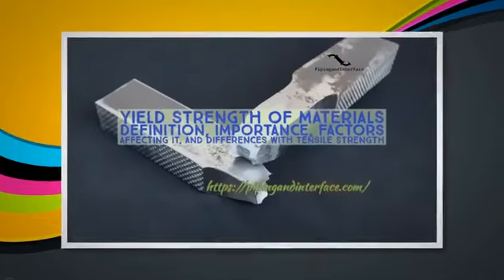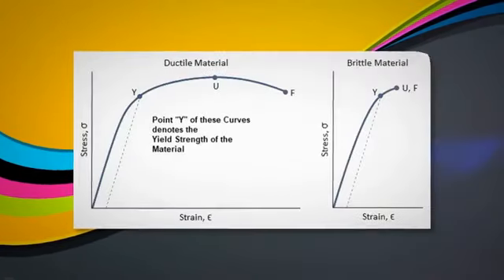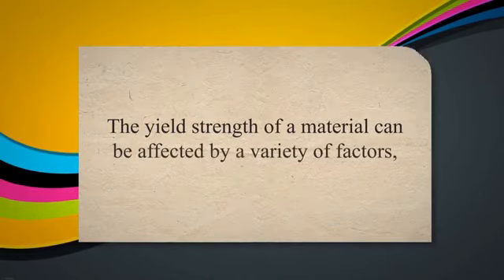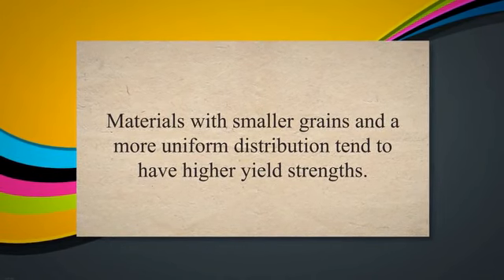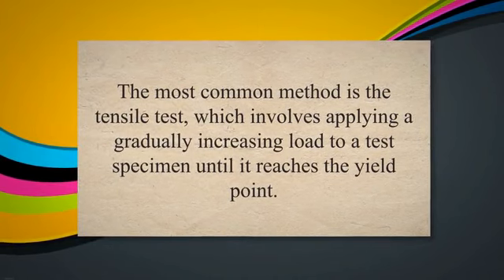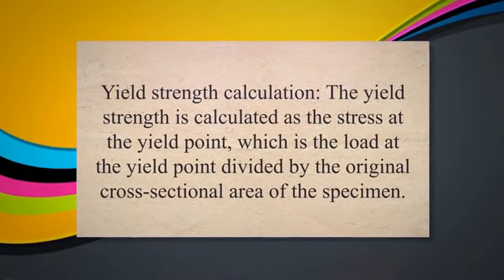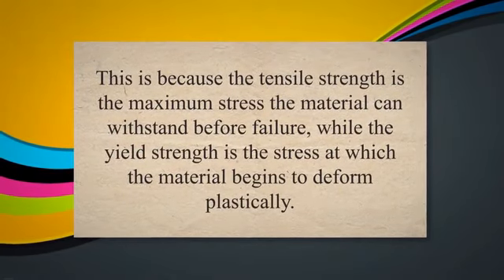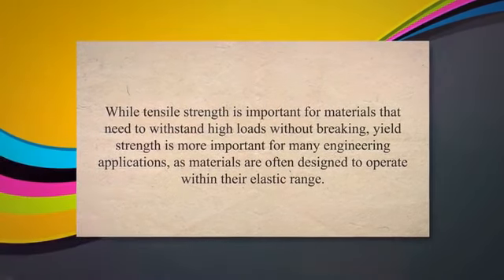Meaning and Importance of Material Yield Strength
Yield strength is the stress level at which a material begins to deform plastically or permanently. In other words, it is the maximum amount of stress that a material can withstand before it starts to deform permanently. Yield strength is an important characteristic of a material because it determines the maximum load it can handle before it fails. It is an important material property that is widely used for designing any component.